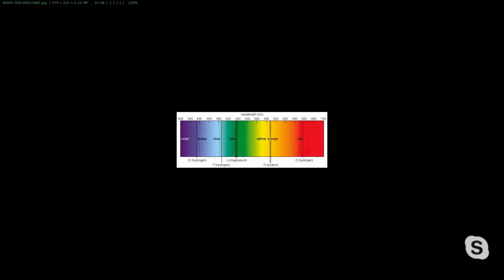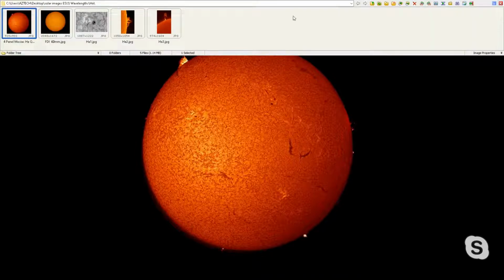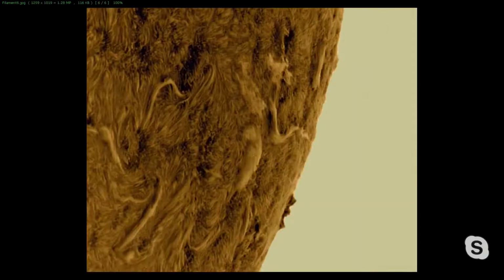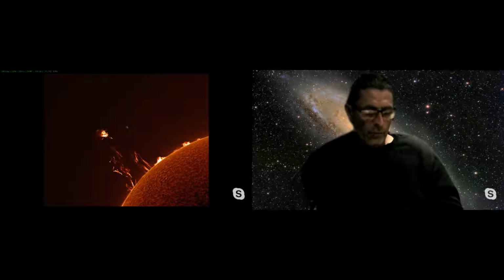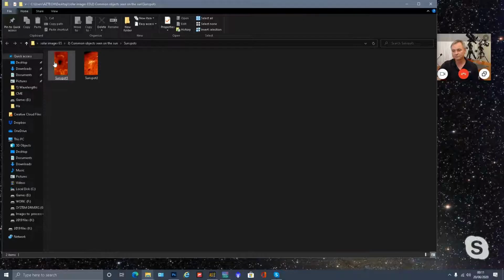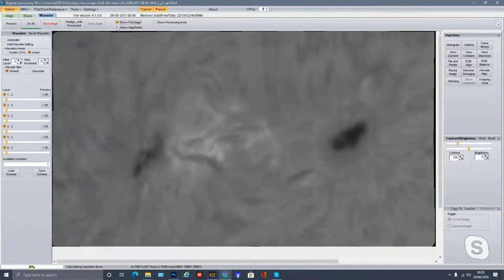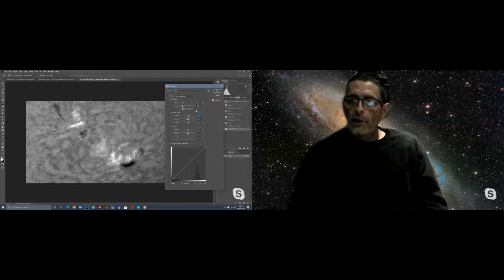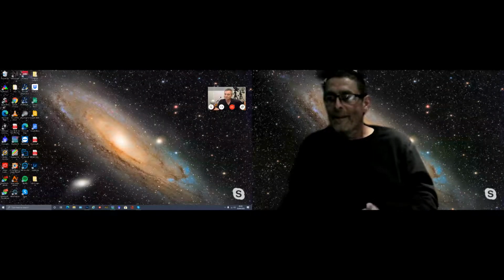Tonight on Explore Now: Gary Palmer - A Closer Look at the Sun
Gary Palmer, a Fellow of the Royal Astronomical Society and Assistant Director of the Equipment and Technical Section of the British Astronomical Association joins us on Explore Now to reveal his techniques for imaging the Sun.

His talk “A Closer Look at the Sun” will show some of Gary’s mind-blowing solar mages and he will discuss some of the controversy that surrounds his astrophotography and his self-taught processing techniques, as he breaks the boundaries of what amateur astrophotography is all about.